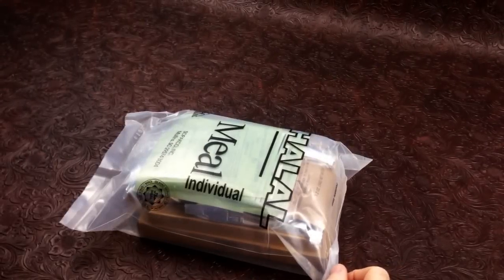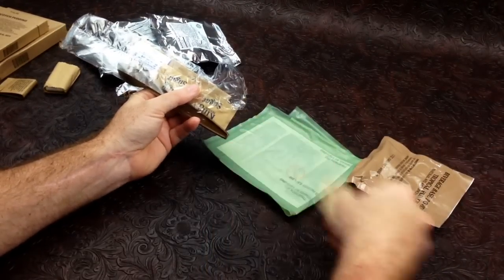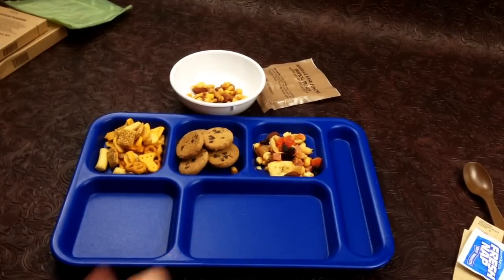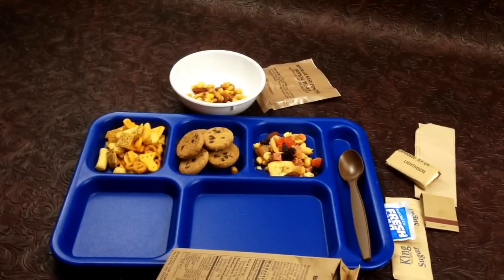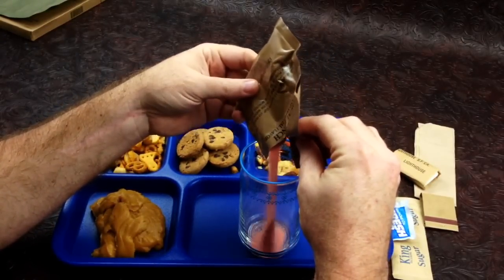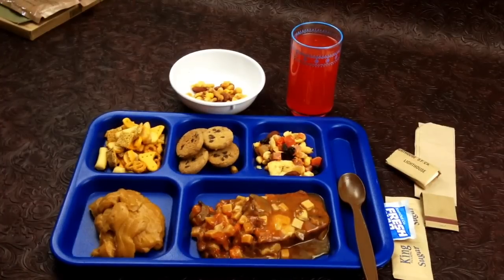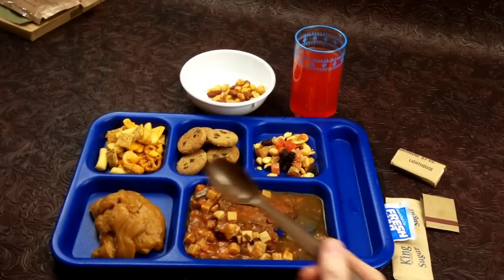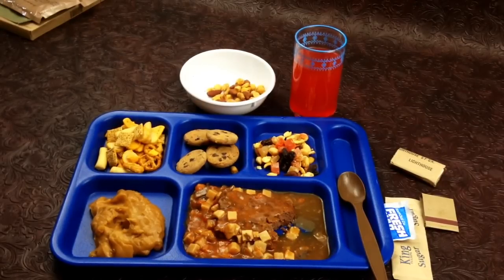MRE Review 2014 U.S. Military Ration Halal Beef Roast And Vegetables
2014 U.S. Military Halal MRE Review Beef Roast And Vegetables

if you are interested in the Coast RX300 Knife